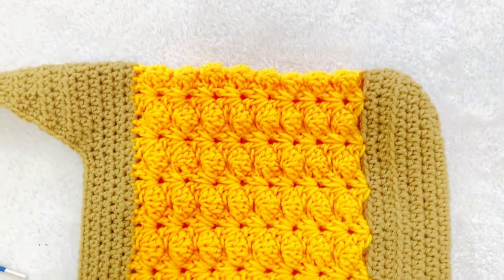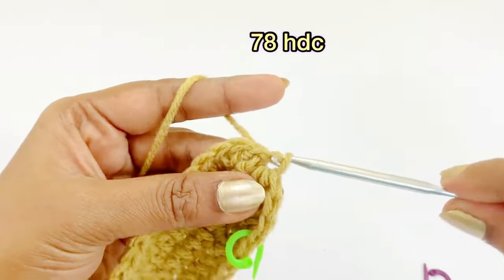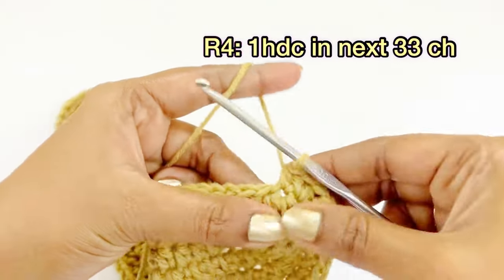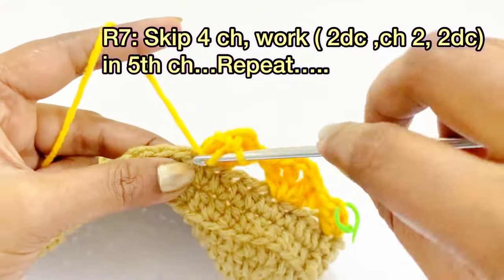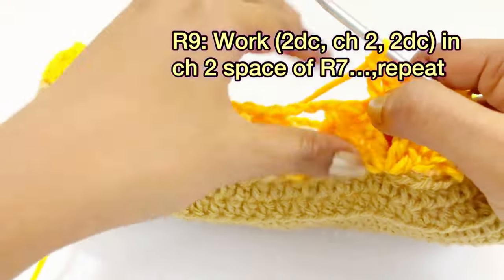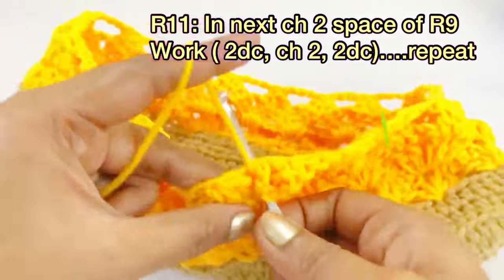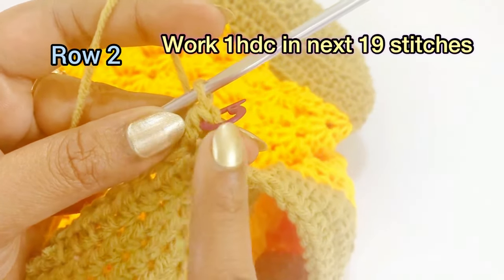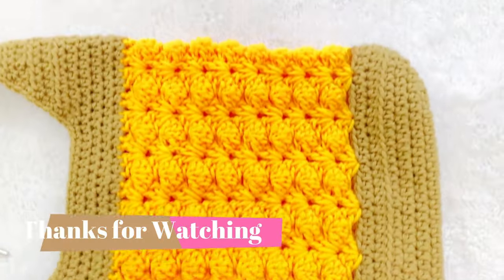Crochet shoulder bag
HAPPY CROCHETING!